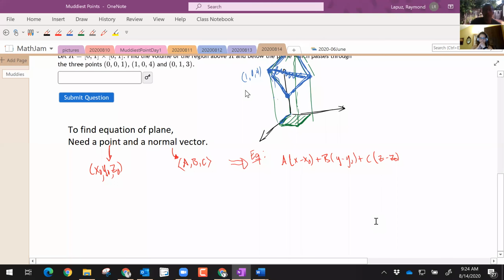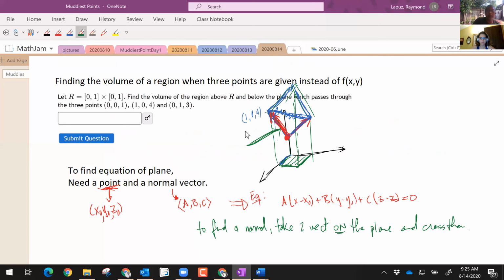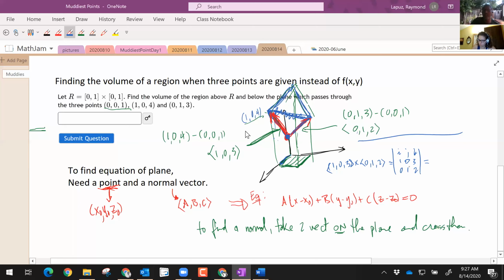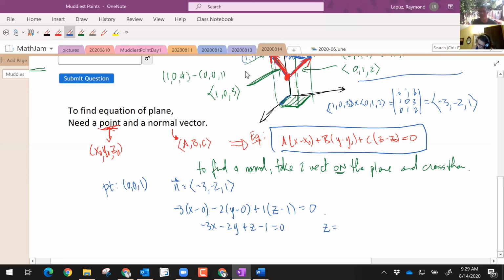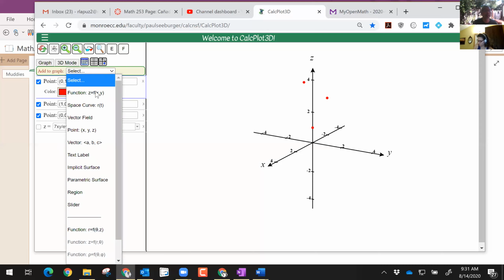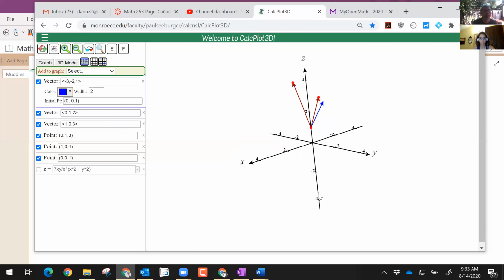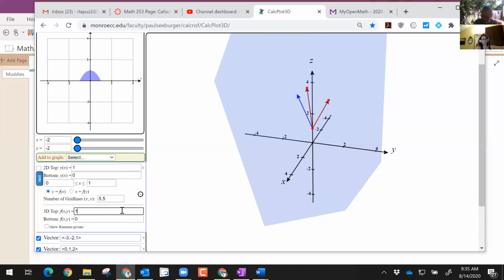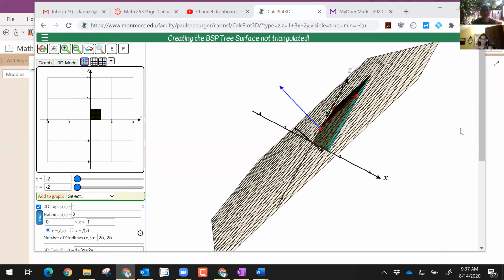m253 day5 PlanesDoubleInt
MathJam Day 5
Math 253 Calculus 3
Planes and Double Integrals
Ray Lapuz
Cañada College